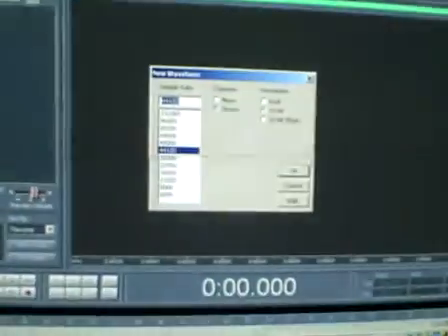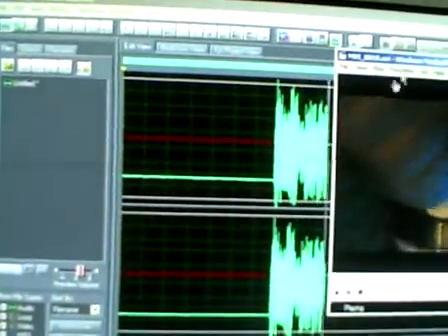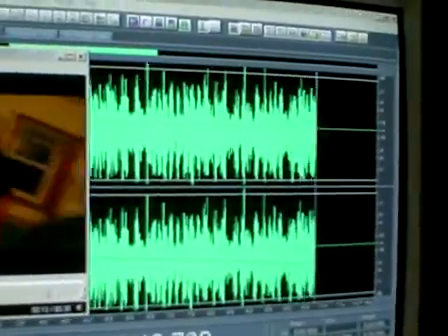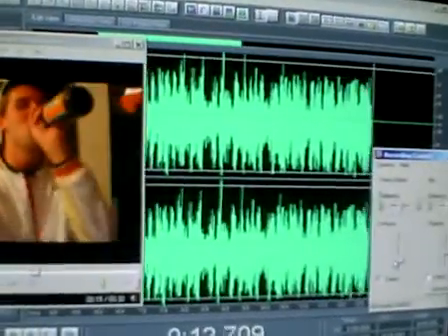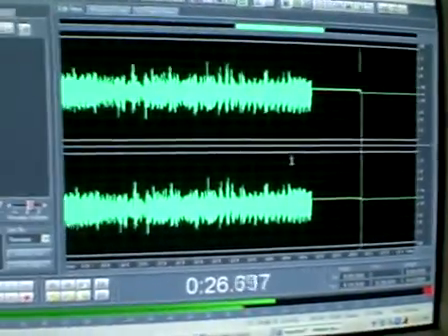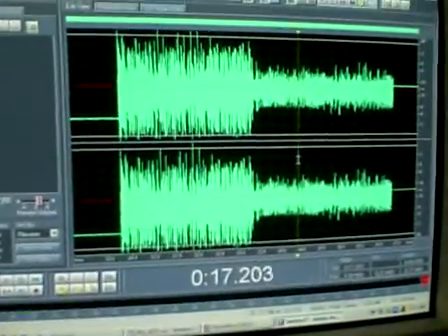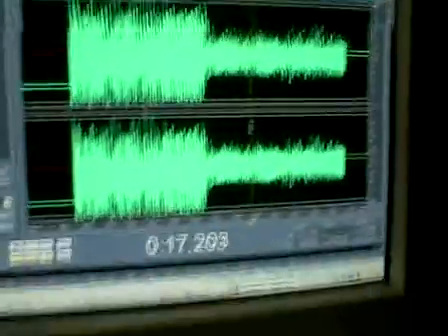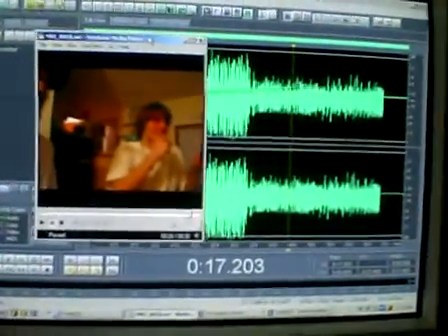Record Samples from Movies or any software source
This is to demonstrate how to sample the sound you hear in Media Player, MySpace, or any software, including MIDI to WAV. Anything you hear through your computer speakers; you can sample. Good luck!